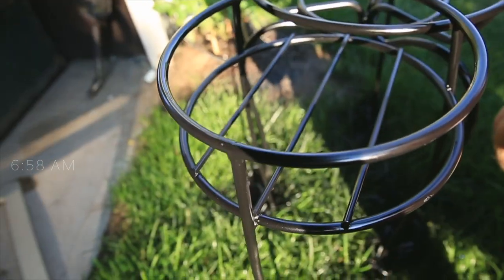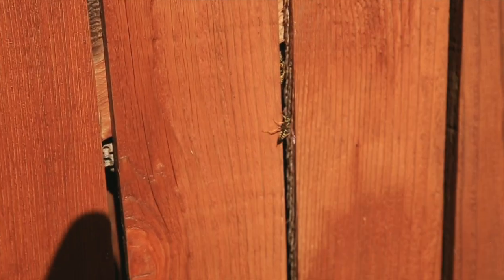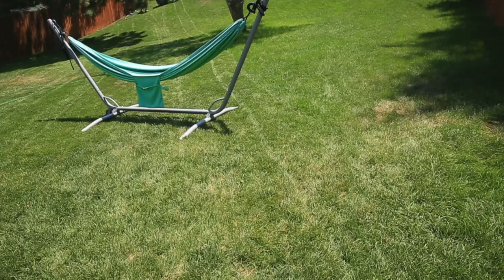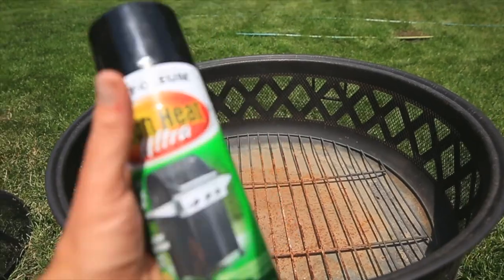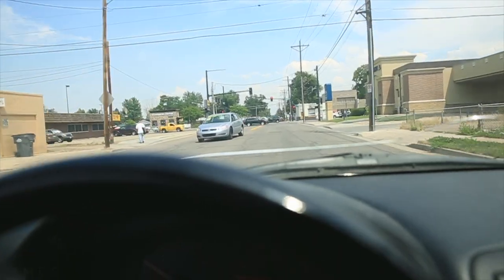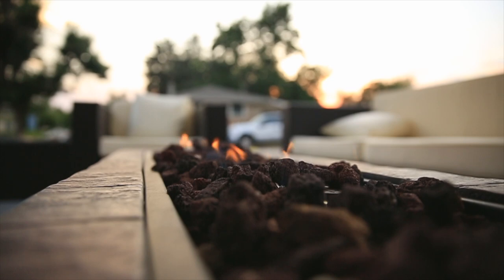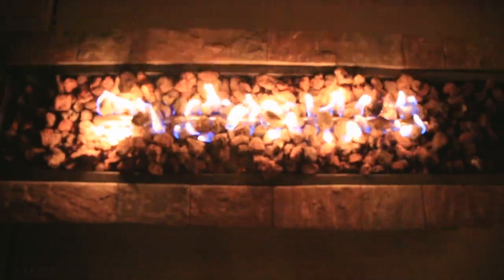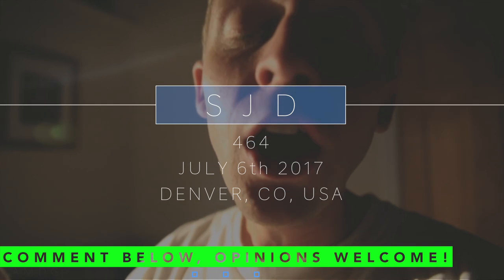gave it a shot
📬 snail mail is cool too:

USA

GEAR
1. Canon 7D Mark I & Canon 5D Mark III
2. Rode Video Pro Mic
3. SYRP Genie (time-lapse) & Magic Carpet Slider
4. DJI PHANTOM 4 (was stolen)

Cya tomorrow.